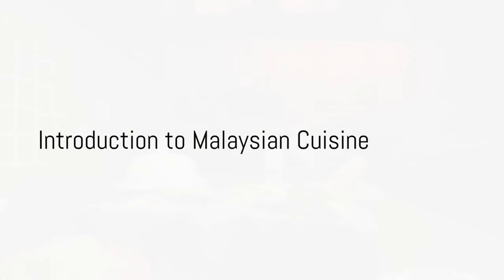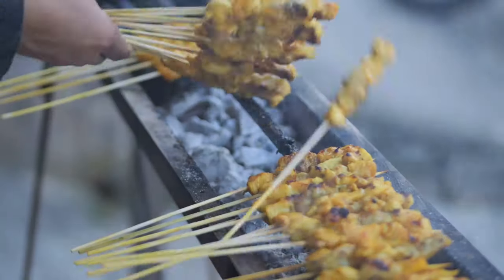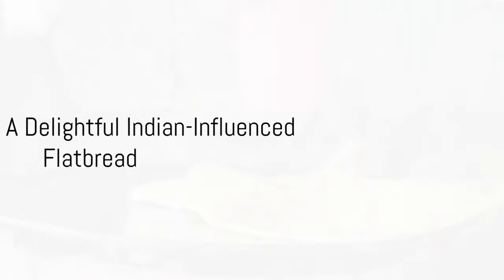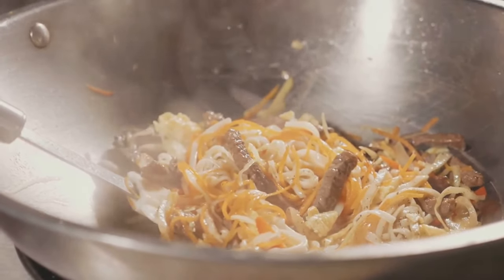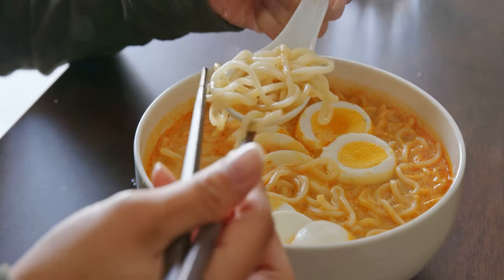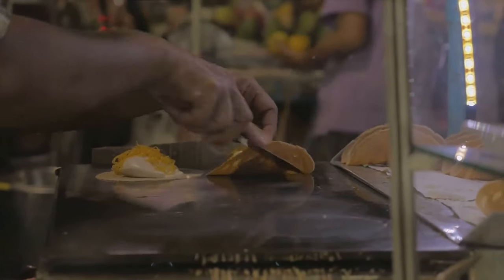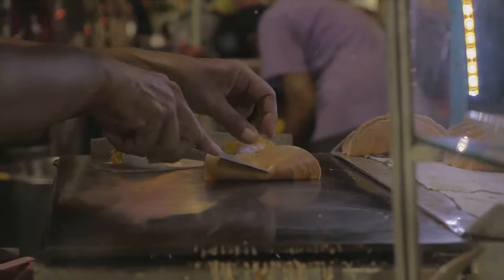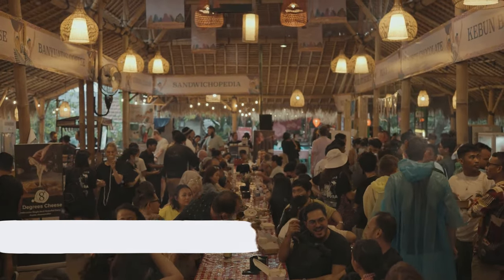Malaysia's Culinary Gems: Top 10 Dishes You Must Try!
Embark on a flavorful journey with 'Malaysia's Culinary Gems: Top 10 Dishes You Must Try!' In this video, we take you through the diverse and rich flavors of Malaysian cuisine, showcasing dishes that are a feast for both your eyes and palate.

🍲 From the beloved Nasi Lemak to the irresistible Char Kway Teow, each dish is a reflection of Malaysia's multicultural heritage. Experience the street-side allure of Satay, the soul-warming comfort of Laksa, and the festive richness of Rendang.

🥞 And that's not all – we also bring you a special cooking tutorial for Kuih Dadar, a sweet and aromatic coconut pancake that's a staple in Malaysian dessert.

📹 Whether you're a seasoned foodie or just love exploring different cultures through their cuisine, this video is a must-watch. Learn about the unique flavors and stories behind these iconic Malaysian dishes.

So, grab your fork (or chopsticks), and let's dive into the delicious world of Malaysian food.